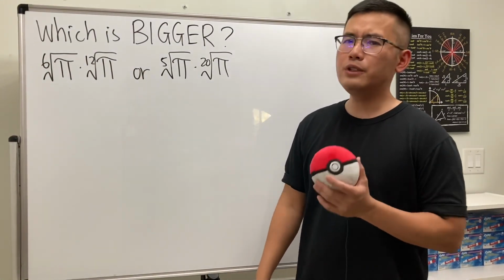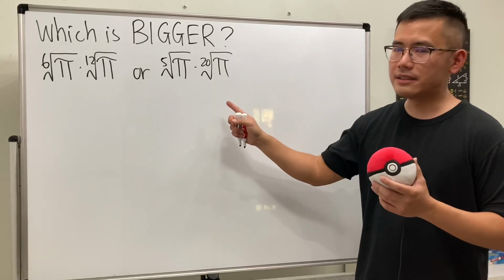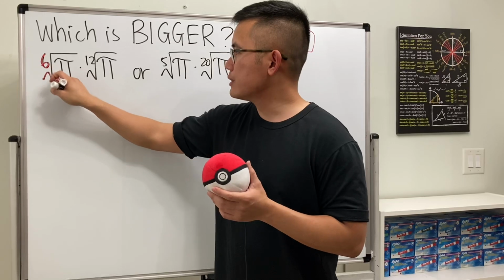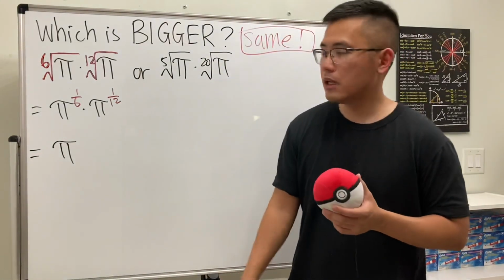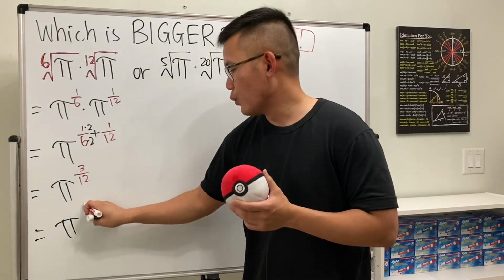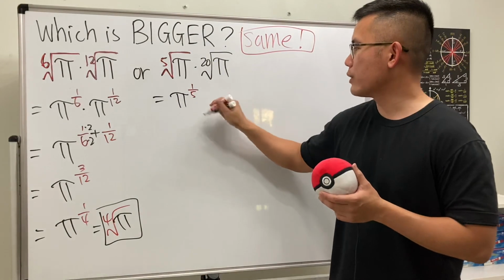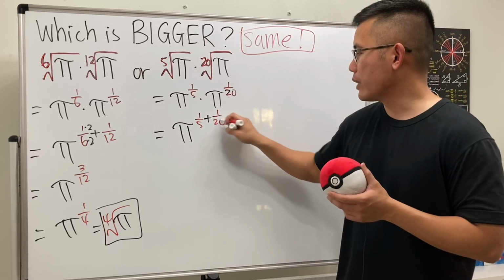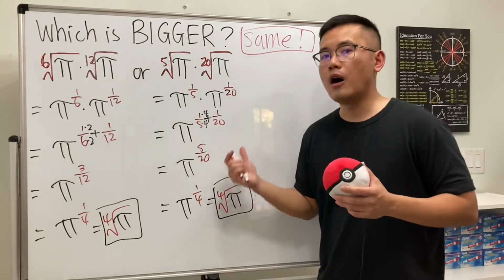which radical is bigger? (no calculator)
We will compare these two radical expressions to see which one is bigger! Remember, no calculator and no calculus. We just need to use the rules of exponents.

"Just Algebra" (by blackpenredpen) is dedicated to helping middle school, high school, and community college students who need to learn algebra.